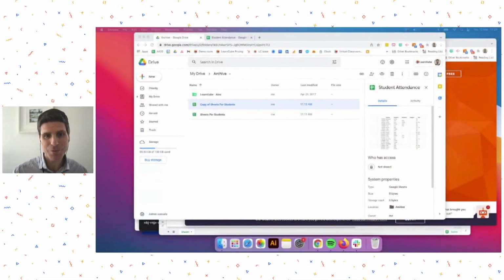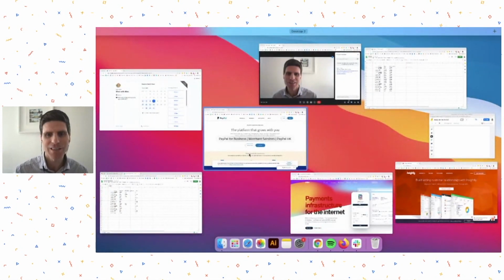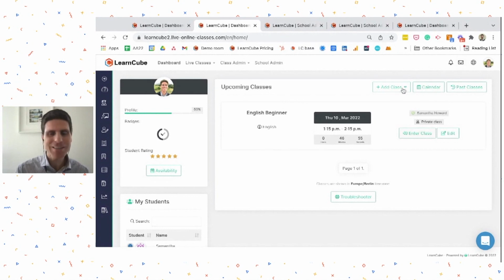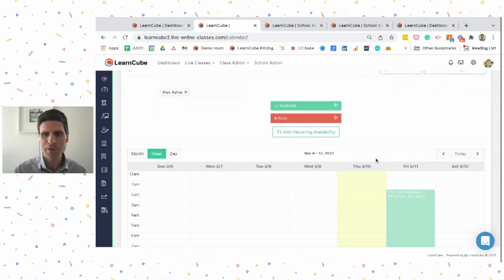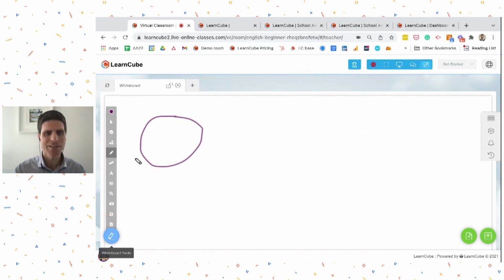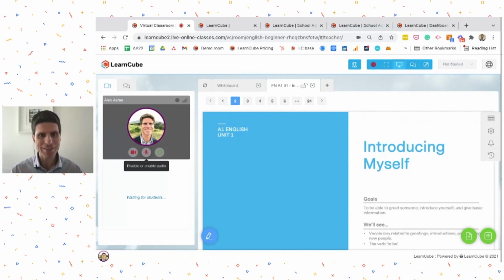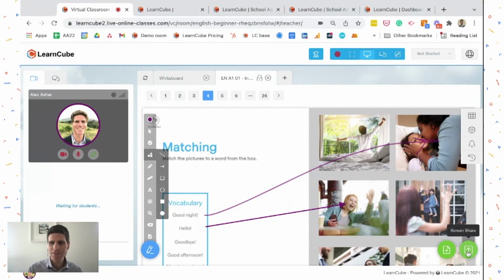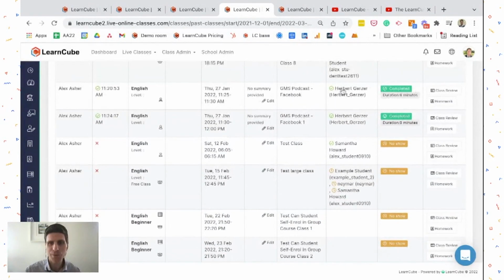Why Choose LearnCube Over Google Meet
In this video, LearnCube's CEO Alex Asher discusses the differences between all in one platforms like LearnCube and using a combination of freeware such as Google Meet.

If you'd like to test out our classroom first, you can sign up for a free 14-day trial of LearnCube's Virtual Classroom

Useful links:
•Starting from scratch? How to market a new tutoring business